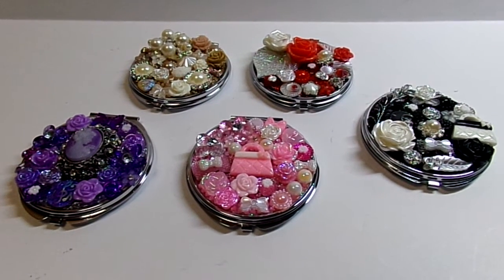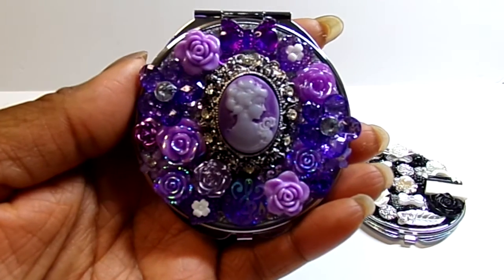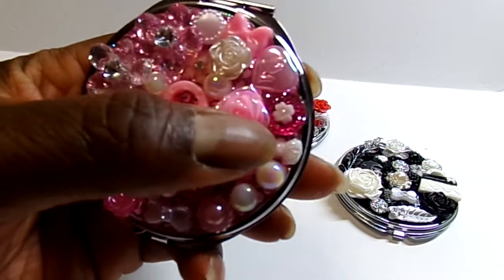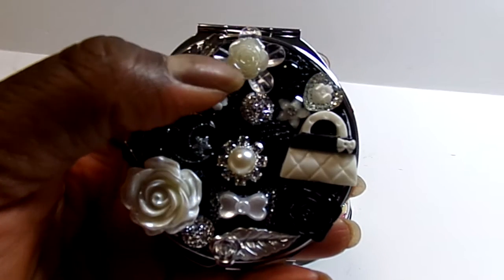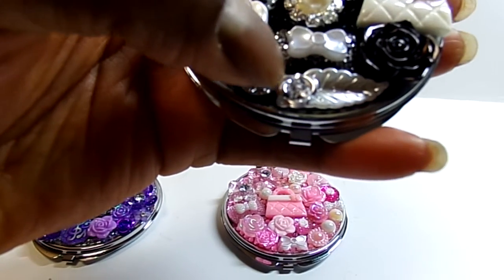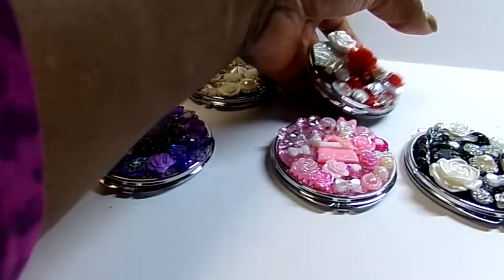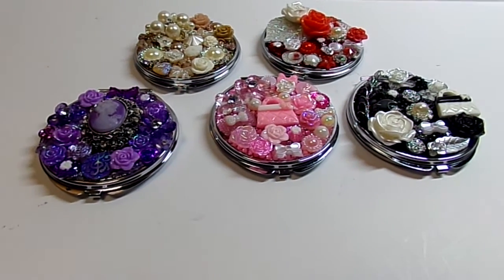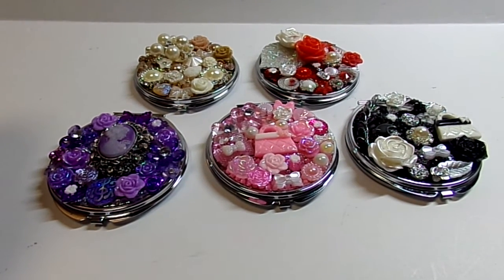Embellished Altered Mirror Compacts